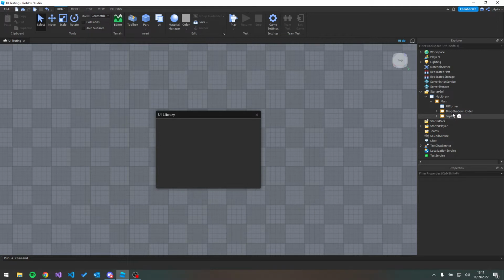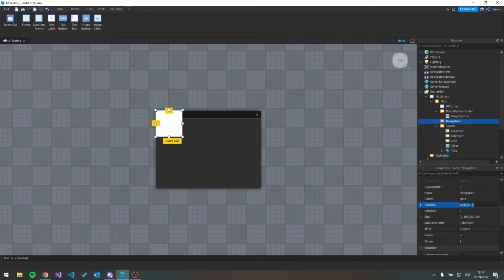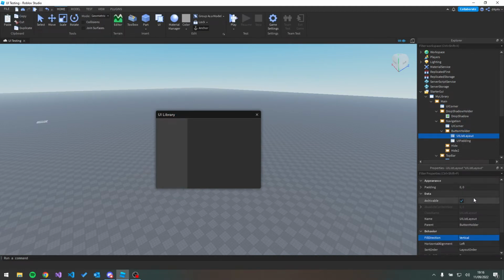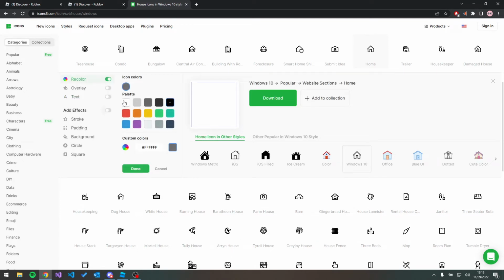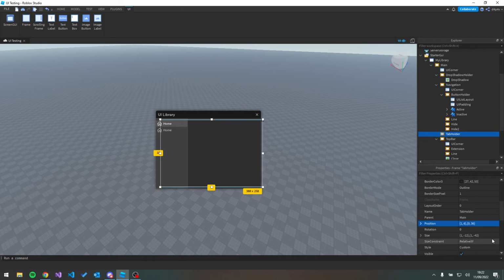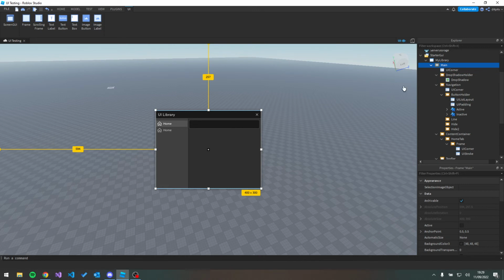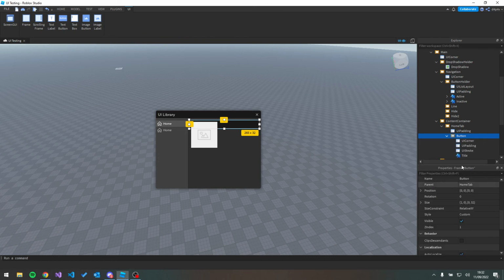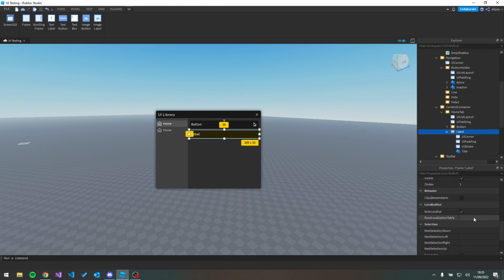[#2] Roblox UI Library Tutorial – Navigation & Controls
yeehaw